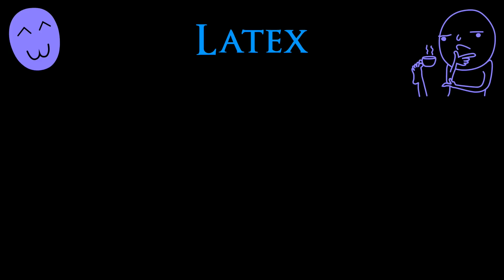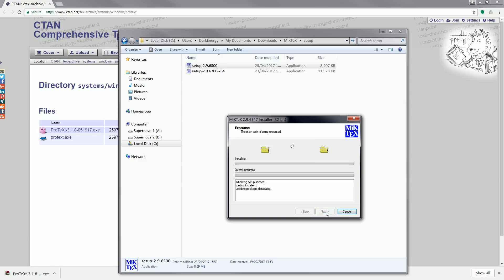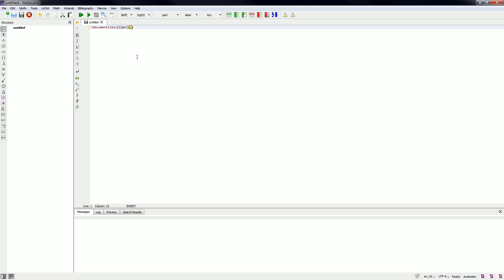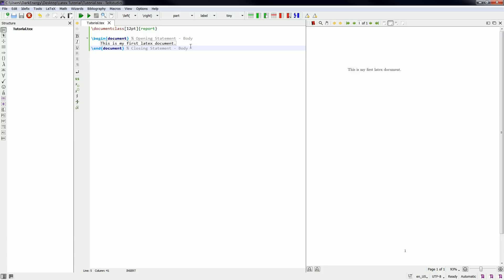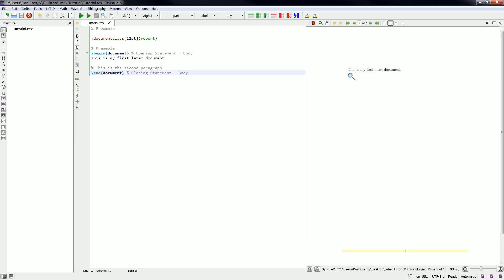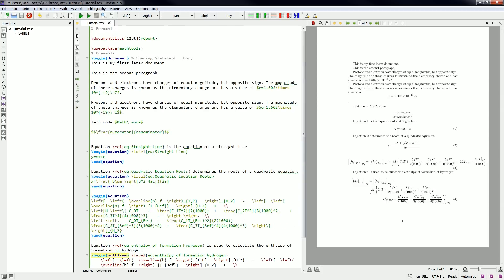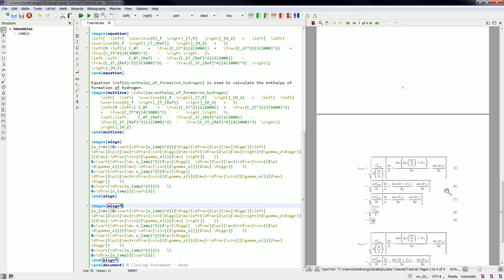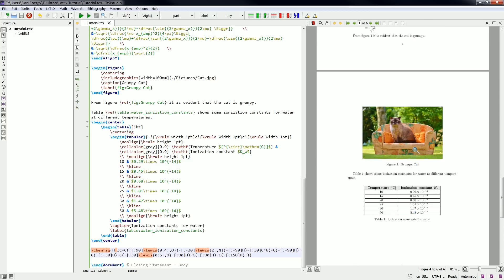LaTex Tutorial 1 - Installation and Basics (Book & Report Writing)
This video is outdated. For the updated tutorials, please refer to these two links: